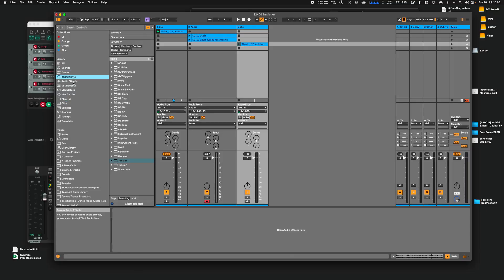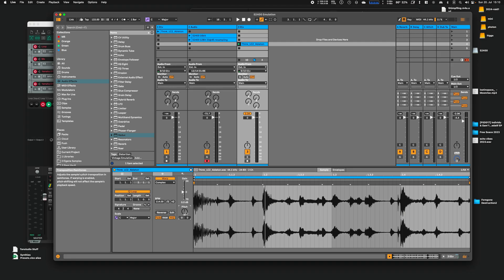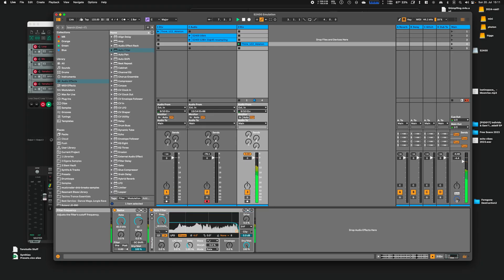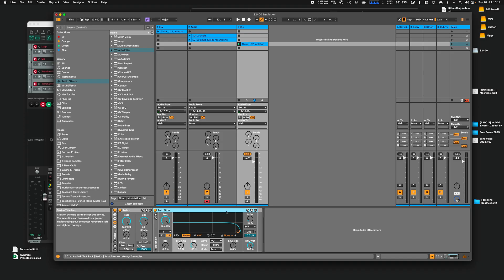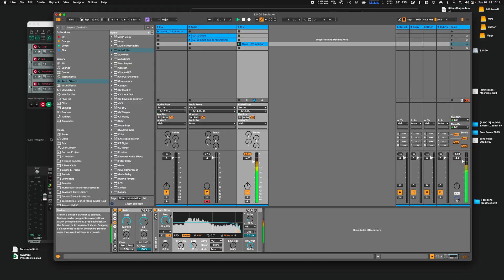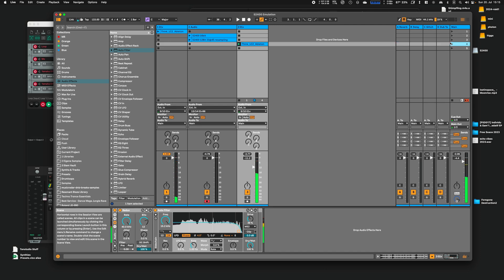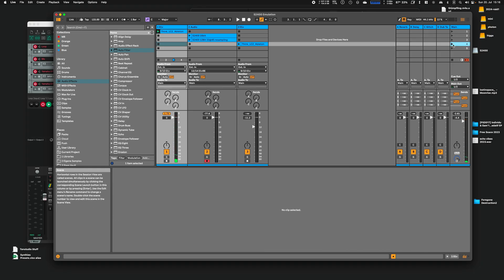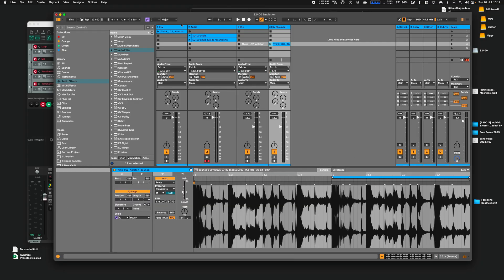How to Get That Isla S2400 Grit in Ableton & Bitwig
Want that iconic Isla S2400 grit in your beats—but don’t own the hardware? In this video, I show you how to recreate the S2400's dirty resampling effect using Ableton Live and Bitwig Studio. Whether you're making lo-fi hip hop, jungle, boom bap, or house—this trick will add serious punch and character to your sound.

- I break down the user experience of the S2400
- Then show step-by-step how I emulate it in Ableton Live
- And how to nail that sound in Bitwig without third-party plugins
- Plus, a quick reminder on why your own sound is the ultimate goal

This is for producers who want to get gritty, textured, hardware-style sound in the box. No fluff. Just technique.

00:00 Why Producers Love the Isla S2400 (It's Not Just the Sound!)
03:50 Ableton Hack: Recreating That Gritty S2400 Resample Feel
08:38 Bitwig Magic: Dirty, Punchy Resampling – No Hardware Needed
10:38 Pro Tip: Forget Emulation, Find *Your* Unique Sound